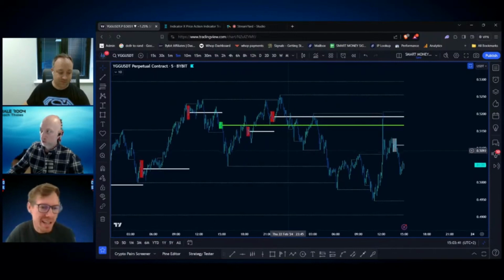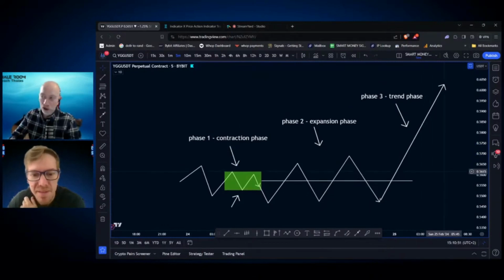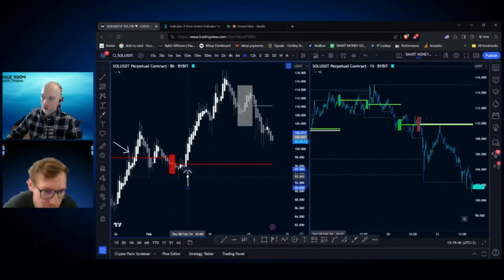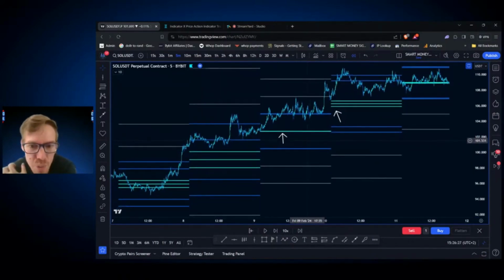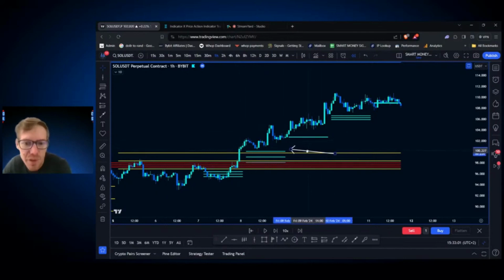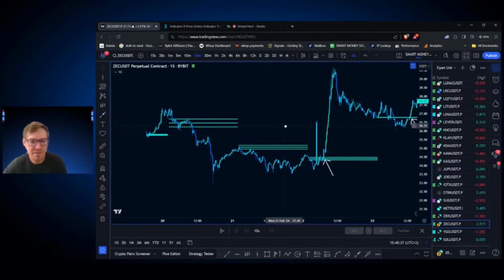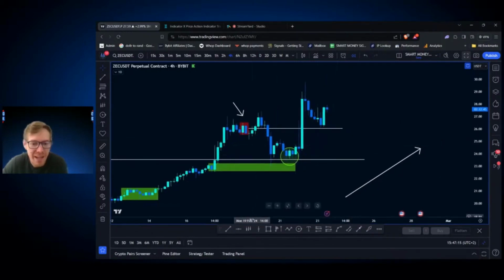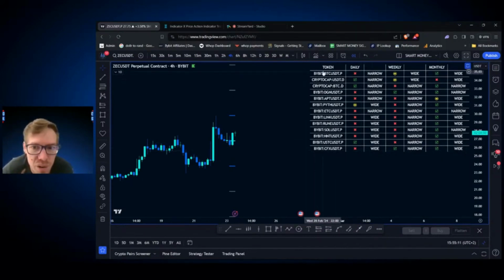Best Crypto Trading Strategy for beginners | Tradingview Indicators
Easy Algo is a price action leading indicator for tradingview, in this video I will walk you through the process of how it works.